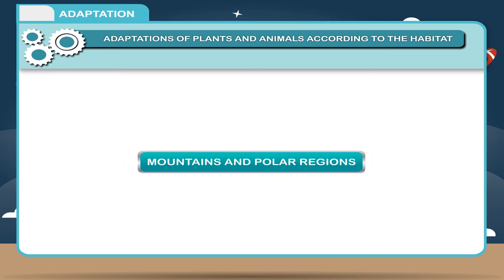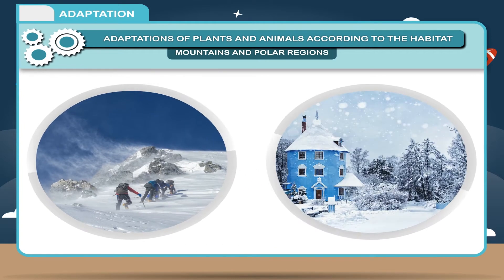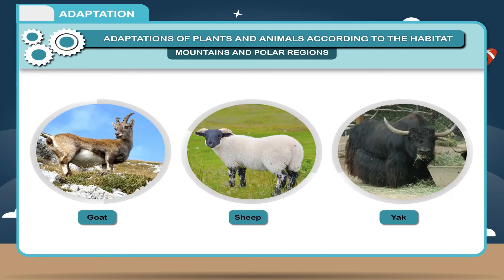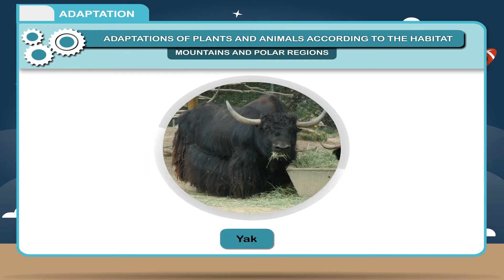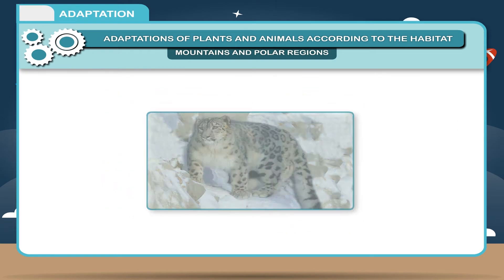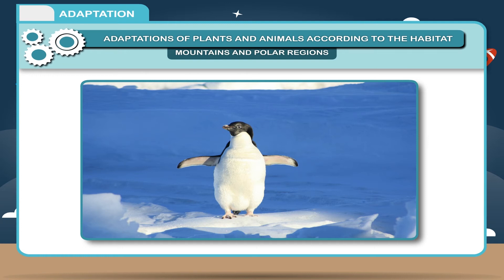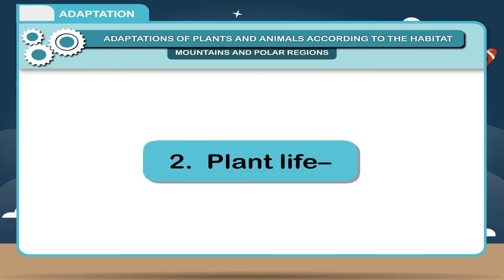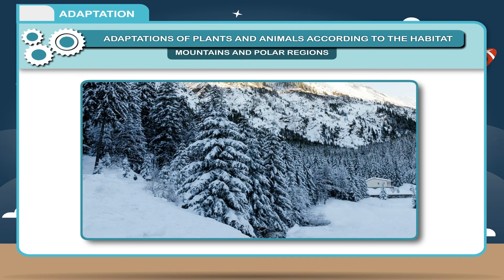Adaptation class-6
In this video from Kriti Educational Videos we get lo learn about the adaptation of the plants and animals. As human beings, even plants and trees adapt themselves to certain climatic conditions and accustom themselves to grow in such conditions. It also explains the students about the adaptation the animals have, to the weather or climatic conditions.  It is such that birds or animals can survive in certain living conditions, it is all because they adapt themselves to those conditions they live in.This video is suitable for class 6

Contents:
    1. Adaptations of Plants and Animals to the Habitat- Mountains and Polar Region